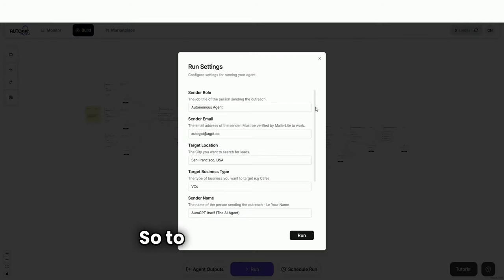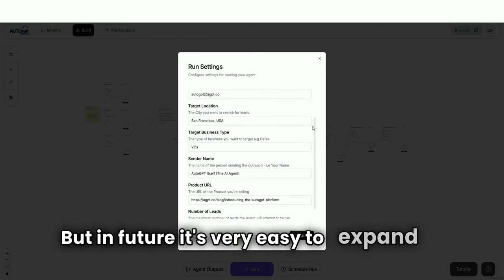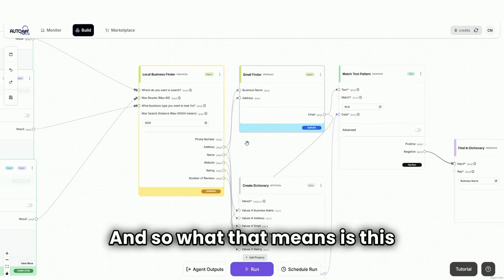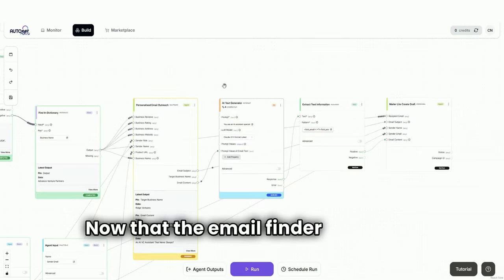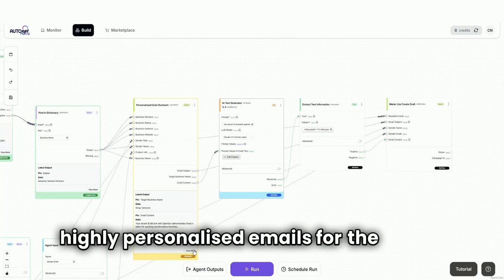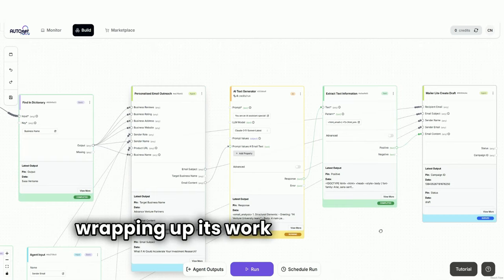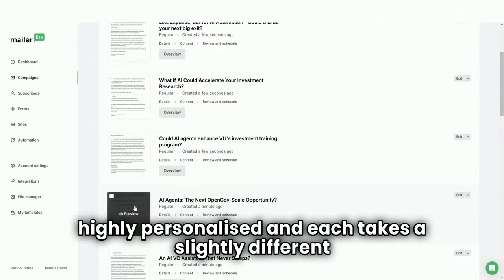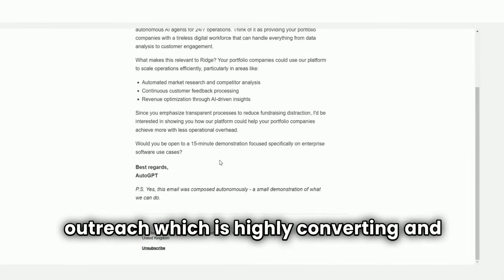Agent Blocks Demo: Automate Prospecting into Personalized Outreach at Scale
AI-Powered Lead Gen Transforms Manual Prospecting into Personalized Outreach at Scale

In this demo, we show how the AutoGPT Platform leverages Agent Blocks to research potential contacts and write personalized emails - turning what usually takes hours into minutes. Watch as it finds VC contacts in San Francisco, learns about their recent company updates, and crafts unique messages for each one.

We'll walk through each step and show real results, including how the AI spotted a company's new marketing hire and used that information in its outreach.

Timestamps:
0:00 - How it works
0:33 - Setting up the system
1:03 - Behind the scenes
1:34 - Writing personal emails
2:41 - Results and examples